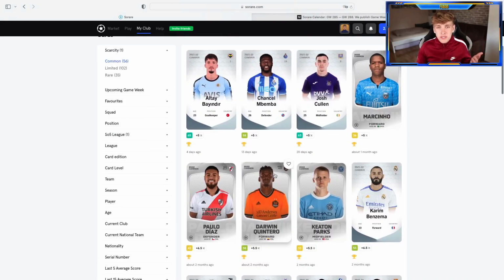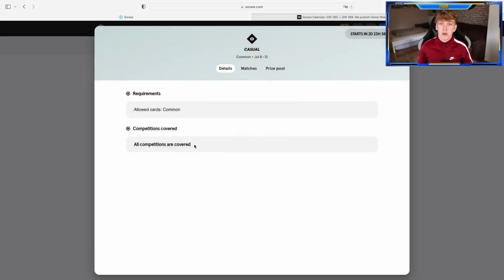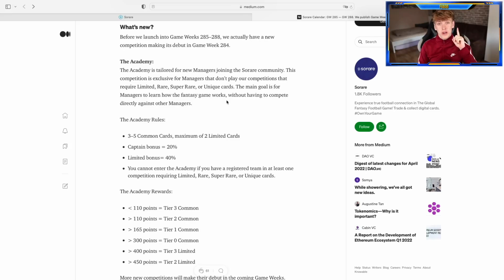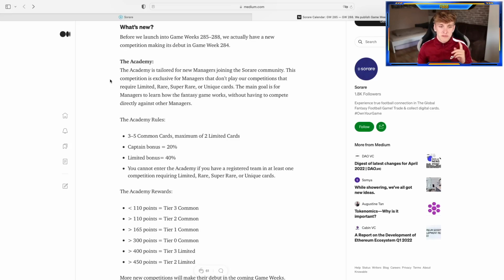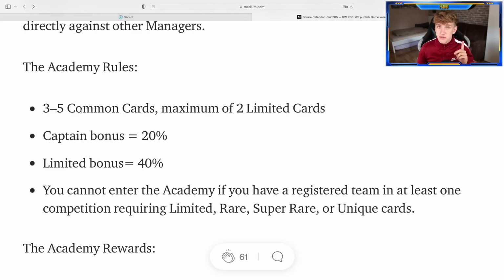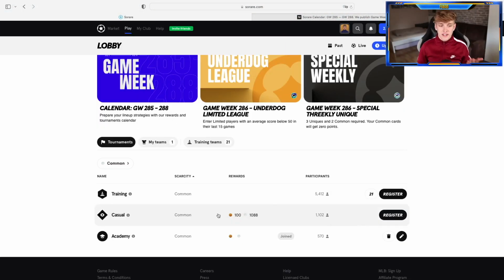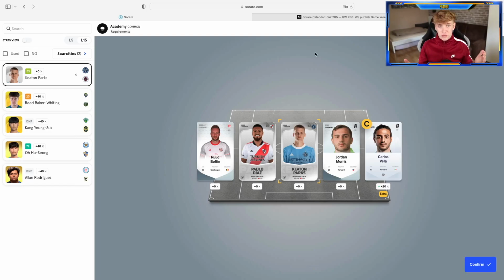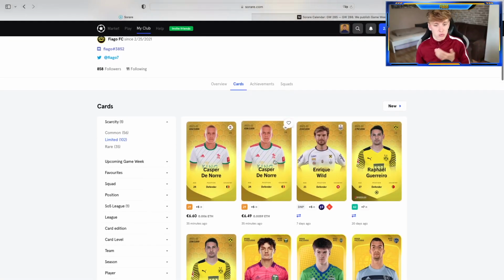How To Start Sorare With €0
✅ Sign up to Sorare for FREE and let's rock the 2022/23 season together

Sorare is a global Fantasy Football game where you line up 5-a-side teams to win real money rewards every week based on your players' real life performances. All players are fully tradeable NFT cards, including superstars from officially licensed elite clubs like Real Madrid, Barça, Liverpool, Bayern, PSG, Juve & 200+ more. You own your players! Sorare has reignited my love for the beautiful game & now I want to share it with you. Let's take on this journey together as I'm building Fiago FC and you get your club to the top 👊